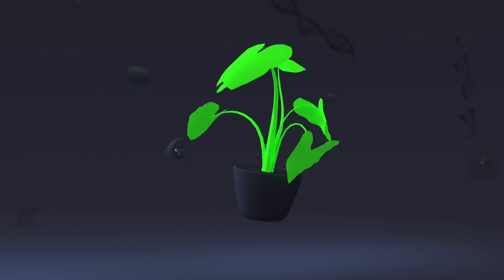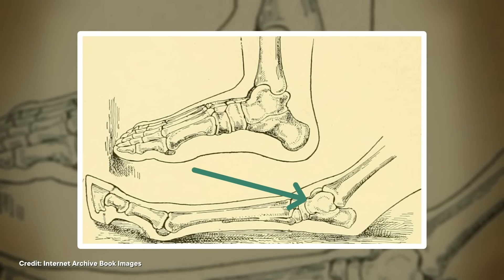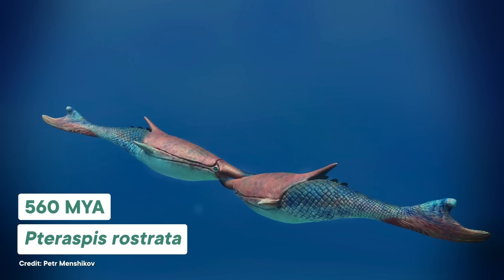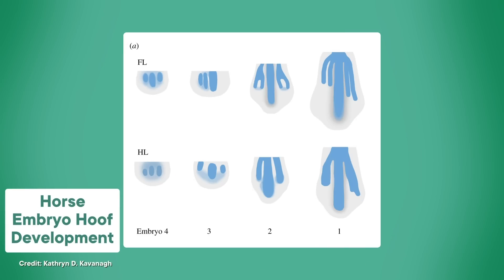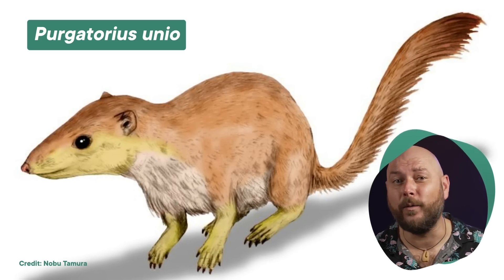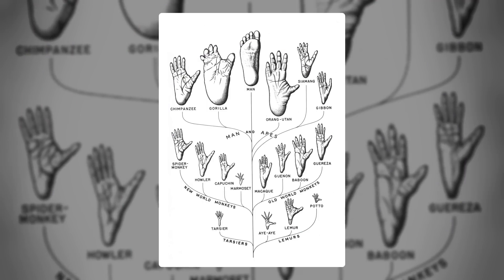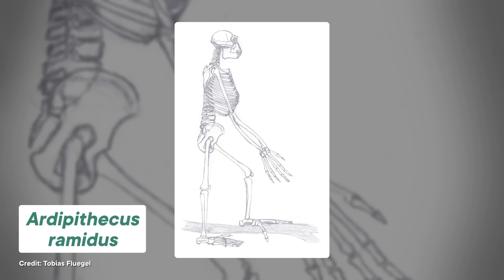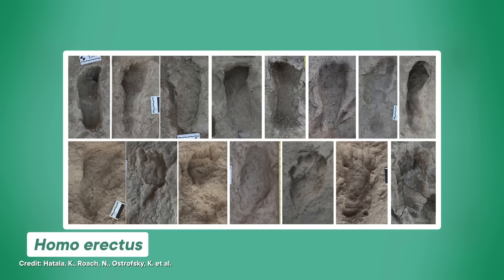A Quarter Of All Your Bones Are In Your Feet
You might have heard that a quarter of your skeleton is in your shoes, and that's true, as long as they're closed-toe. So why do we need that many foot bones? The answer is more complicated than you think, and to get to the bottom of it all, we need to talk tetrapods, hominins, and also define what a foot even is, anyway.